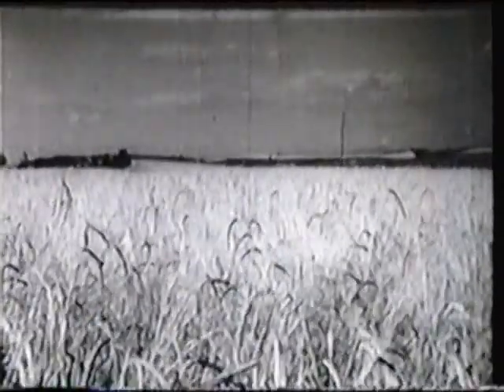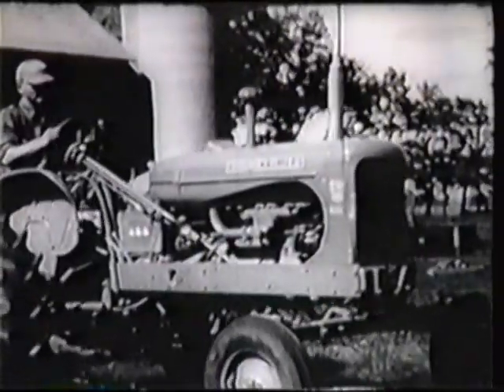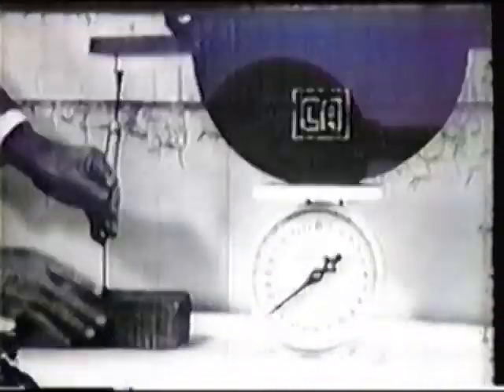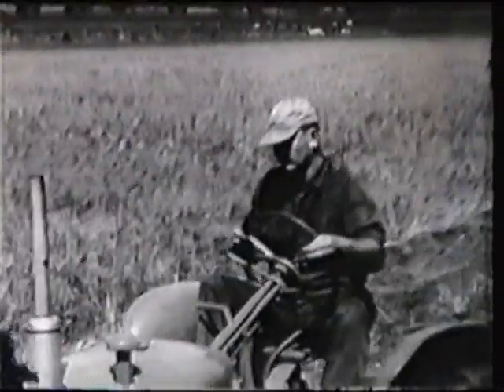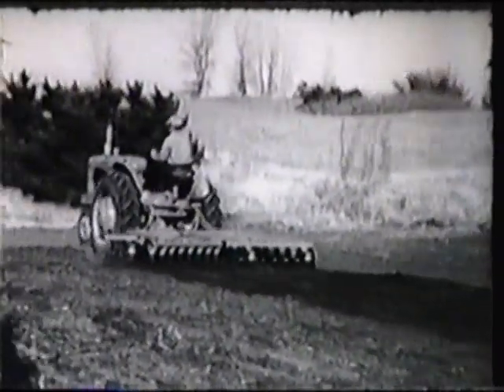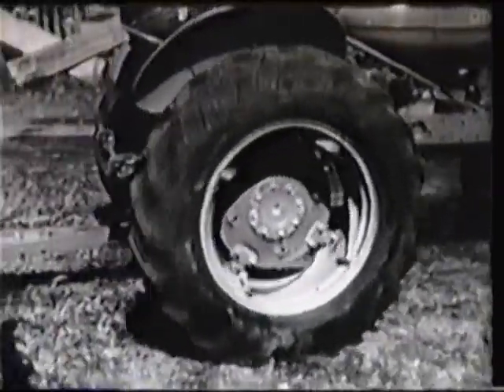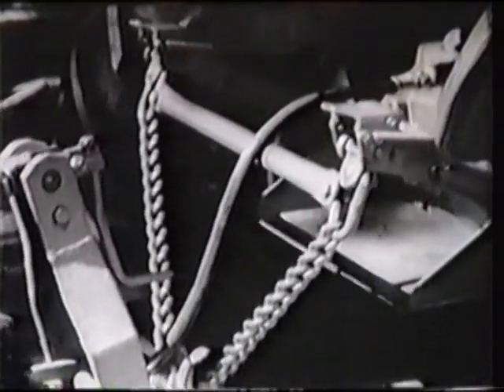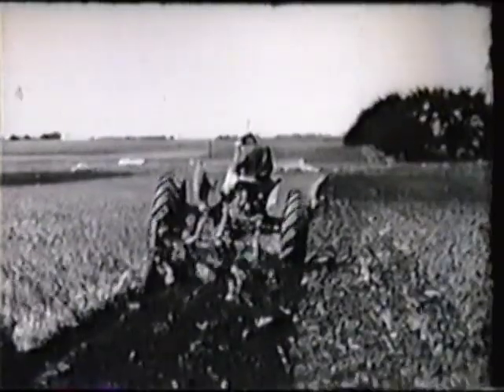Engineering In Action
Allis Chalmers sales film showing how equipment is tested and designed